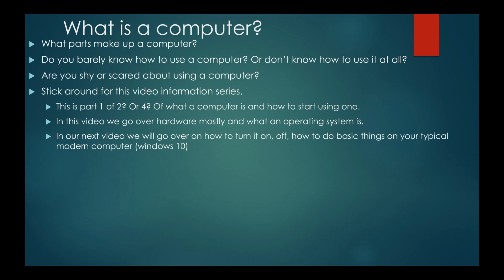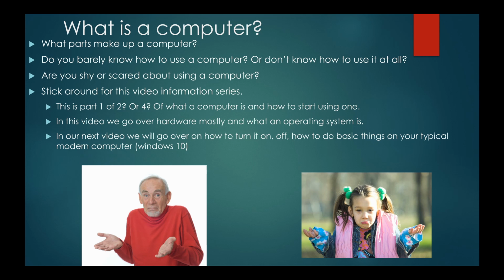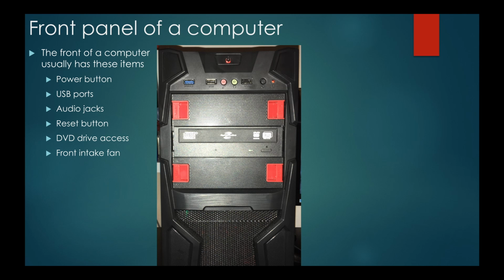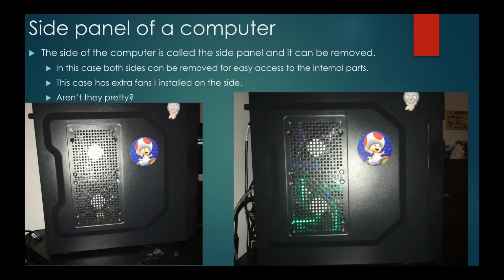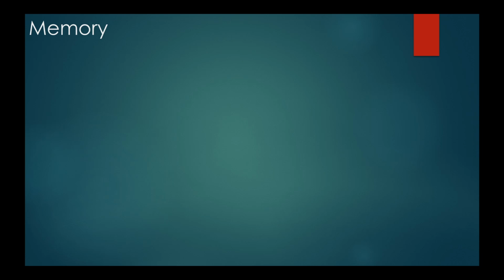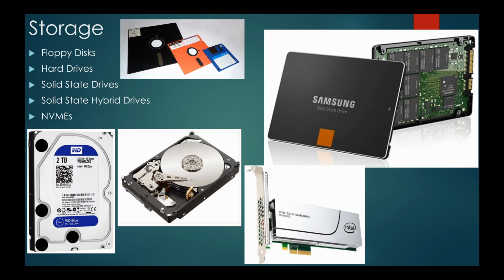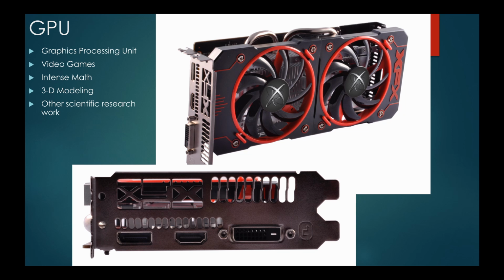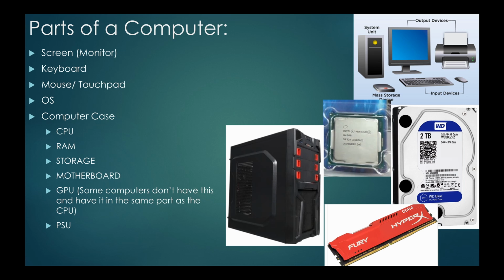What makes a computer and what are its parts? For beginners.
Hello There.  And today I welcome you to my first video of a several parts series about computers and how to use one for beginners.  This video is meant to be watched by those who have very little knowledge on computers and may not even know how to use one.

If someone is making you watch this video because you don't even know how to play a video on the internet that is fine.  You've come to the right place.

Please let me know what you guys think of this and what you want me to cover in depth. Remember there are no dumb questions.